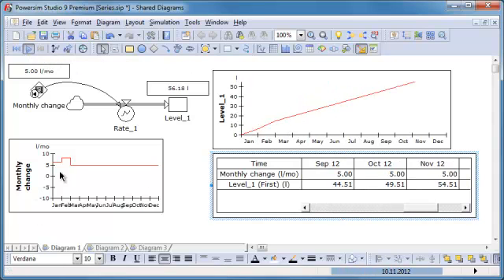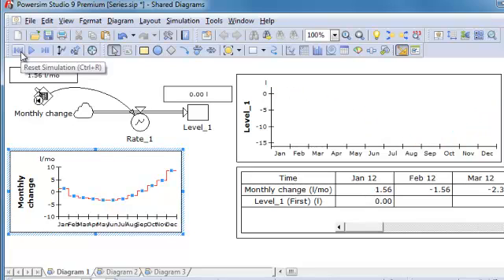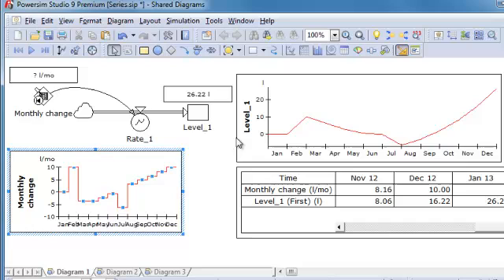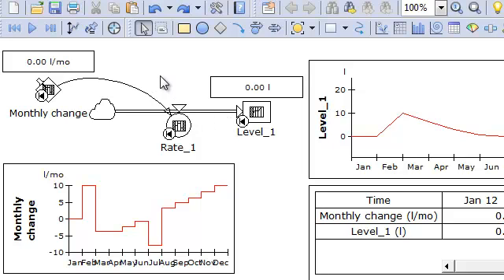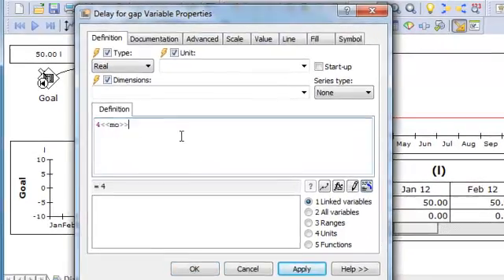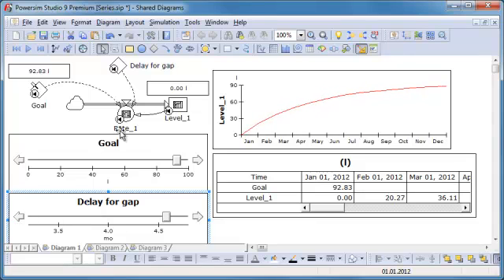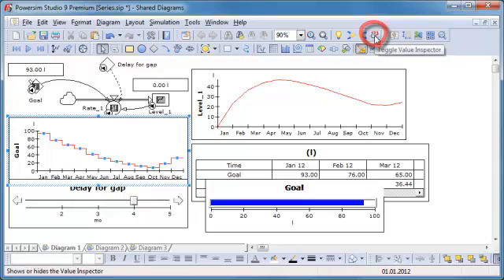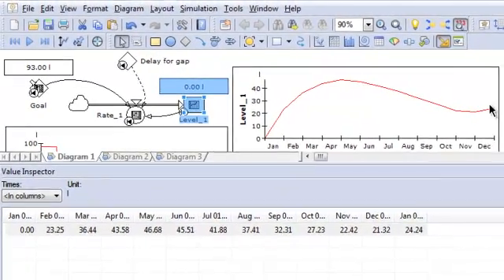Powersim Demo: Series variables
First half of the video shows how to make a model consistent of all series variables. Then feedback is added, and you see how to take input from a non-series variable into a feedback loop made of series variables.